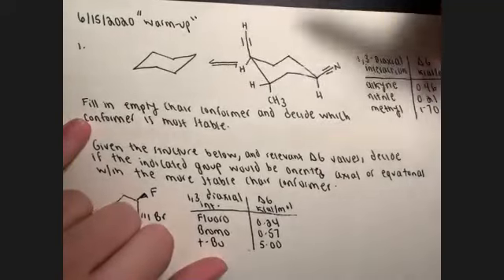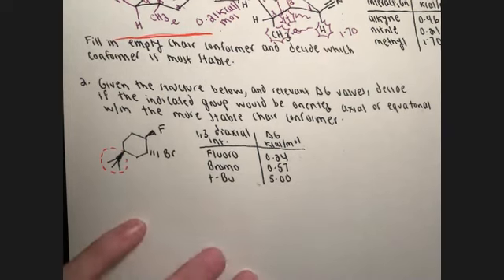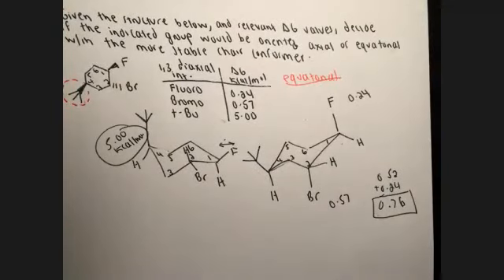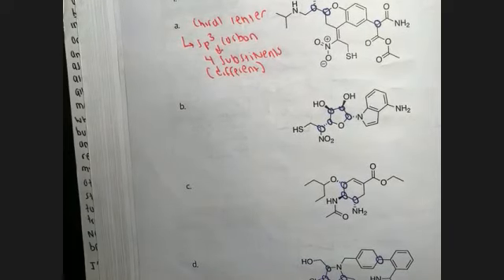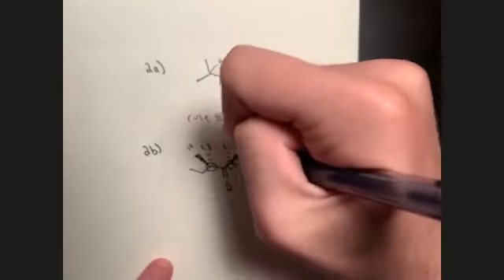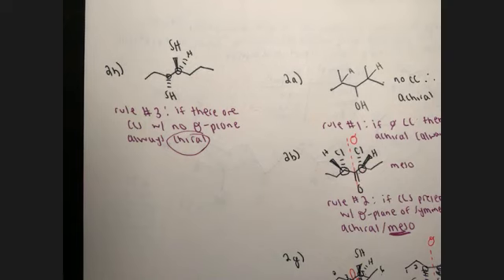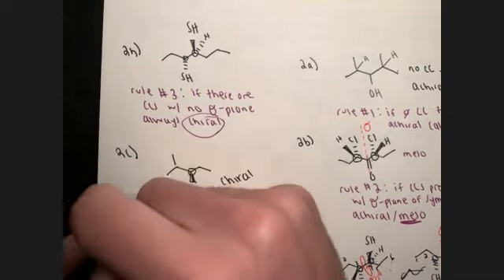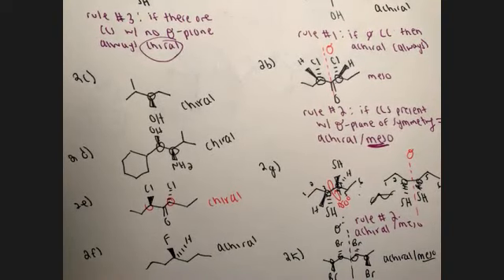COVID-19 OH: 6/15/20 Stereochemistry